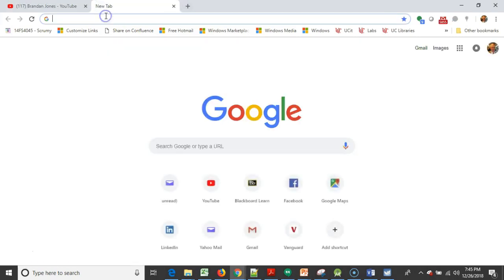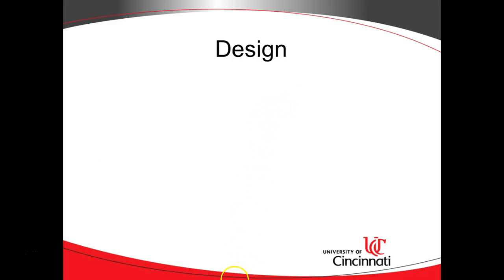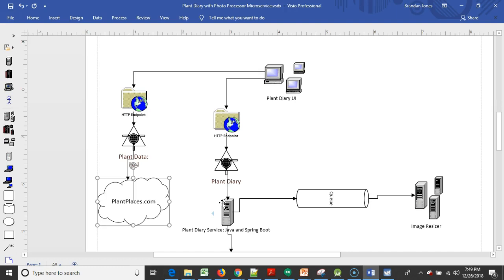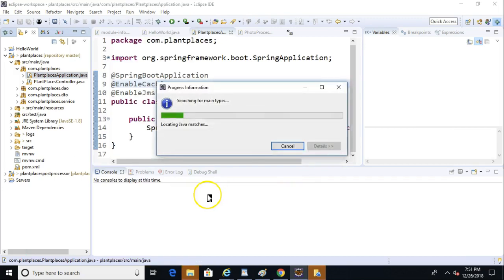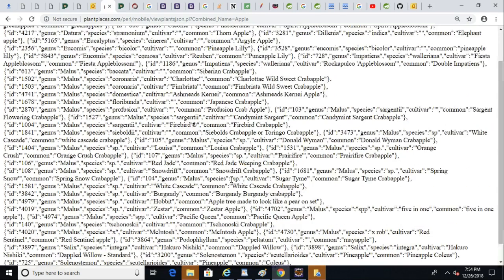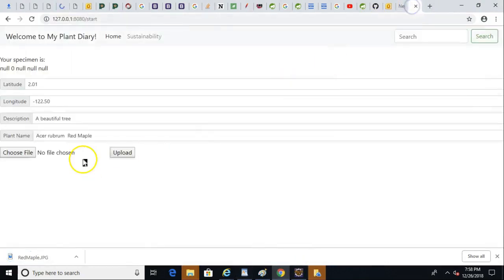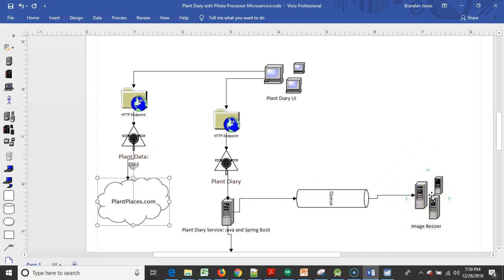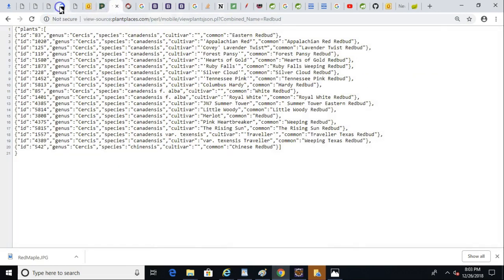Overview of our Sample Microservice Enterprise Application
An overview of the demo project I am building in Enterprise Applications and Microservices.